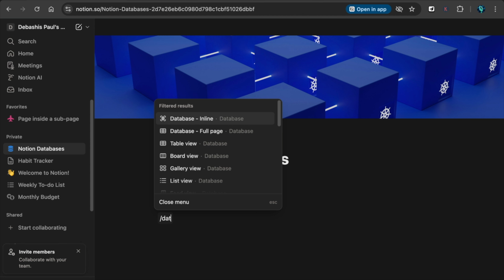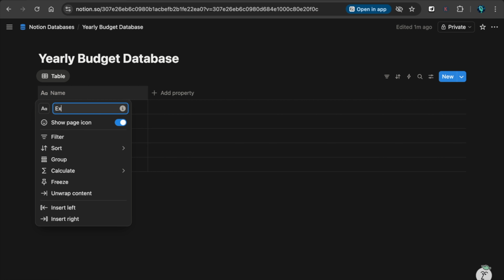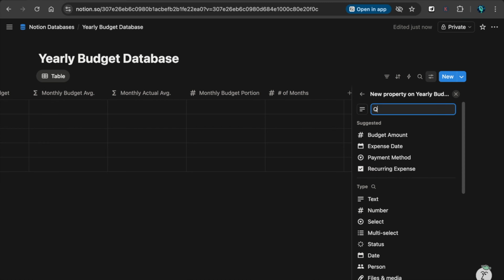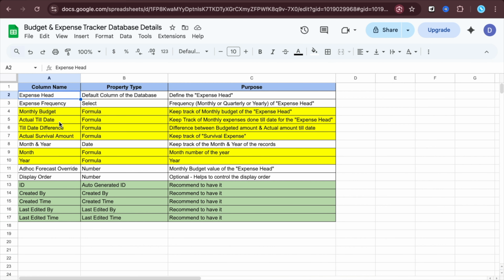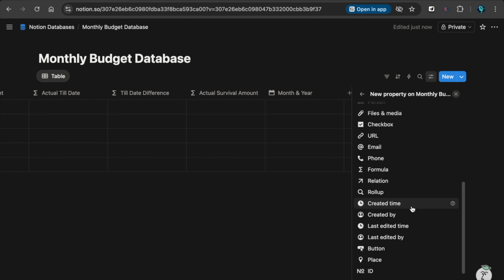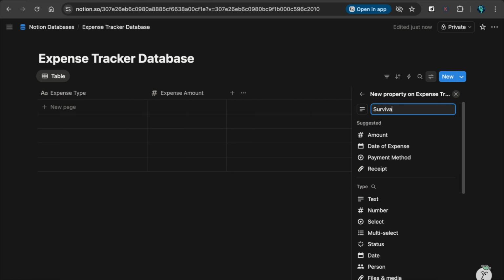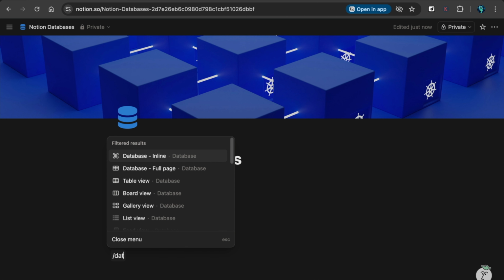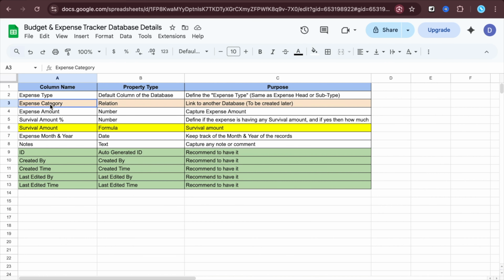Budget and Expense Tracker Using Notion (Part 2)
Create Notion Database - I have covered this in Part 2 of a video series for creating a personal Budget and Expense Tracker using Notion Database. There is a lot to cover about Notion Database features like creating links between two databases, aggregate values using rollup, templates, formulas, views and many more. In this particular video, I have created the required databases and the corresponding columns. I have also talked about why we would create a separate Database for Expense Category. Though the main purpose of the video series is to discuss Notion Database features and capabilities, I shall also cover a bit specific to personal Budgeting and that might be useful to create a personal financial budget if you really want to create one.

🛠️MY TOOLs & S/Ws:
Paid:

Free:
(🙏GRATITUDE)

📌All the below mentioned links (and any other link that is marked as “Affiliate” anywhere else in the description) are affiliate links and if you buy anything using the affiliate link then you DO NOT PAY anything EXTRA but I would get some commission from the seller(s).
Also, these are the items which I purchased based on my requirements and use cases; please do your own research before your purchase.

🎞️GEARS FOR VIDEO RECORDING:
🎥Camera (Sony Alpha ZV-E10L 24.2 Mega Pixel)
】Prime Lens (Sony E Mount E 15mm F1.4 G APS-C Lens)
】Zoom Lens (Tamron 17-70Mm F/2.8 Di Iii-A Vc Rxd)
🎙️Microphone (Rode Wireless Me Ultra)
🔦Key Light (GODOX SL100BI Bowens Mount)
☂️Light Softbox (Godox SB-GUE80 80cm / 32 Inch)
🔦Fill Light (Godox Round RGB Mini Creative Light)
🏮Back / Hair / Rim / Kicker Light (Godox LITEMONS LED6R RGB LED Video Light)
💡Practical Light (Crosscut Furniture Wooden Floor Lamp)
🔲Camera Cage (SmallRig Cage)
📹Camera Tripod (DIGITEK® (DPTR 895VD)
📸Camera Desk Mount (ULANZI Desk Mount Stand)
⎾Light Stand (HARISON Bahubali Boom Stand)
📷Small Tripod (Syvo S-11 Camera Tripod)
🔋NPF Battery (MICROUSB Compatible with Sony NP-F970 7.2V 45Wh)

*END*